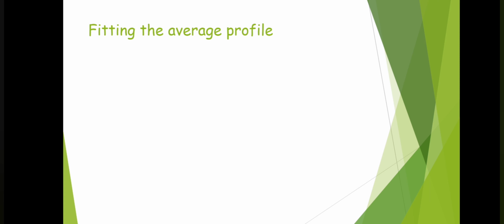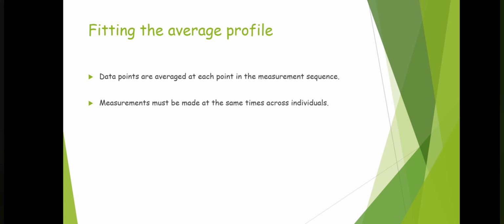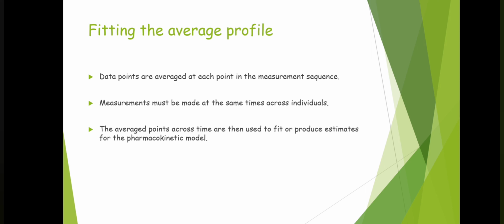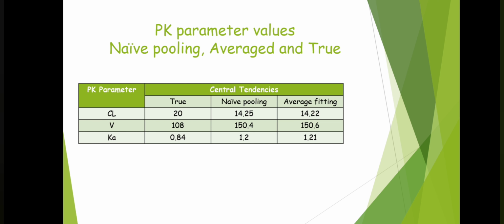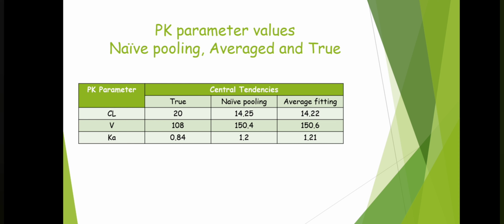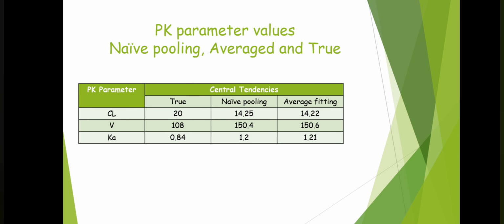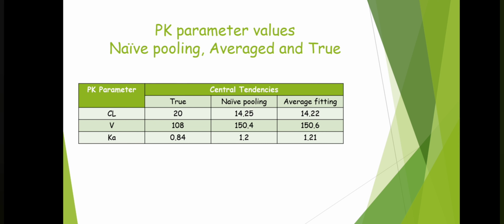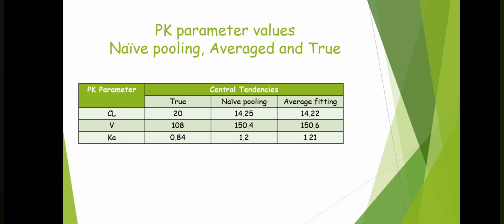Fitting the average profile population pharmacokinetics tdm pop pk